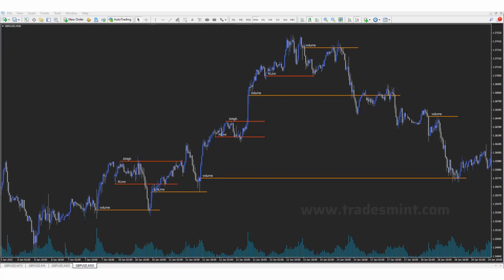Master Key Levels Trading: Price Action & Volume Secrets for Forex Success (M30 Strategy)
📈 Unlock the #1 Forex Trading Strategy to identify key levels like a pro! In this video, I break down how to use high-volume candles, price action, and the M30 timeframe to spot explosive rejections, continuations, and safe take-profit zones. Learn why Asian session highs/lows matter, how to spot institutional orders, and avoid fakeouts using volume analysis.

🔑 What You’ll Learn:

How to mark key levels using volume and price direction

Why the M30 timeframe is critical for precision trading

The truth behind high-volume bullish/bearish candles (and when they LIE)

How to use Asian session highs/lows for safe profit targets

Advanced tips for spotting institutional orders and liquidity grabs